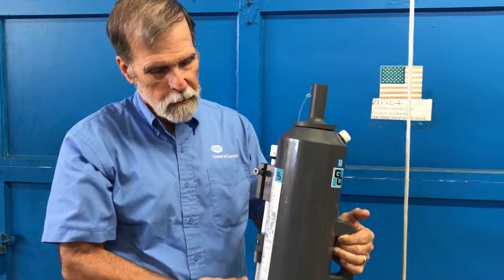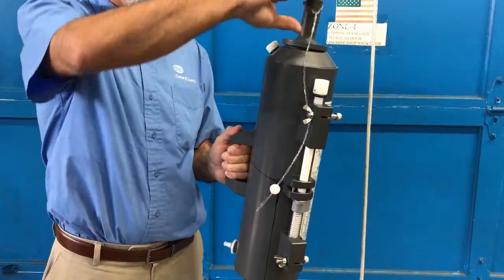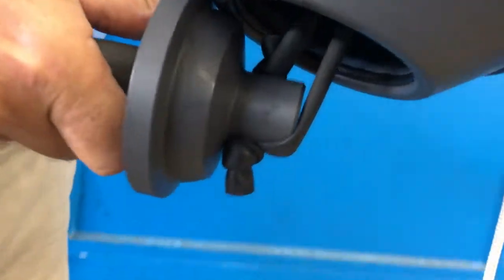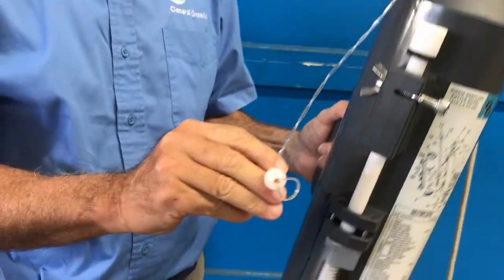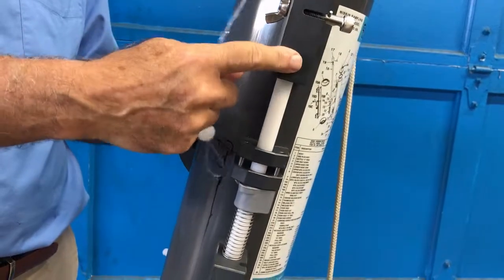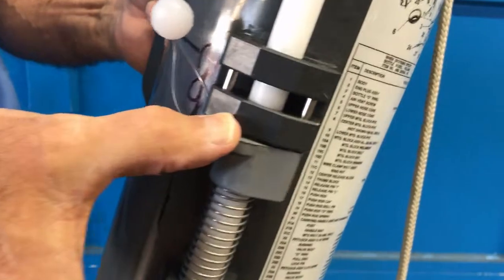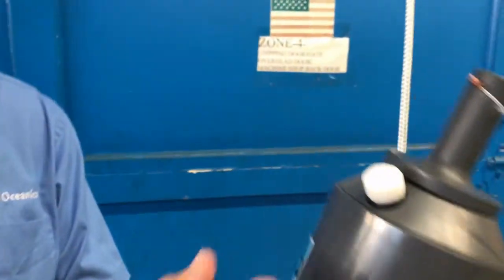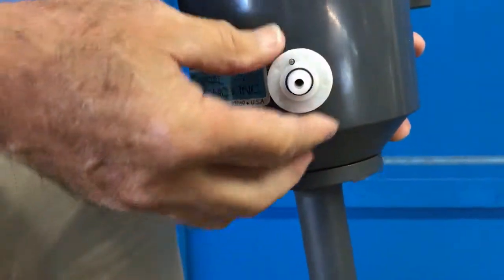Parts of a Niskin Bottle